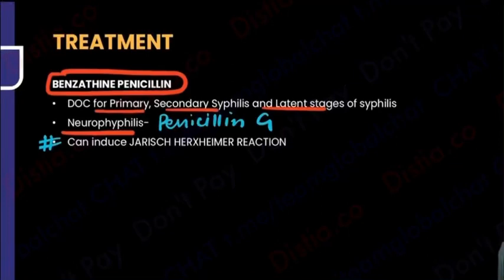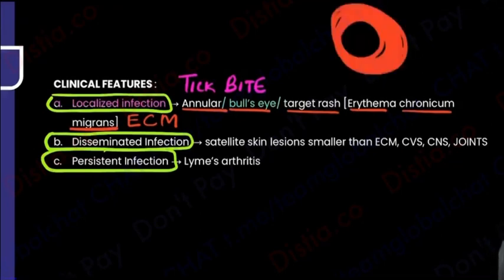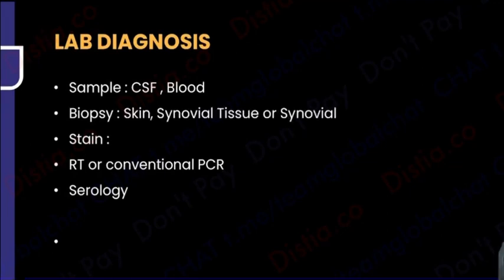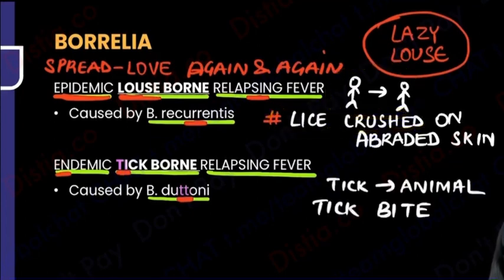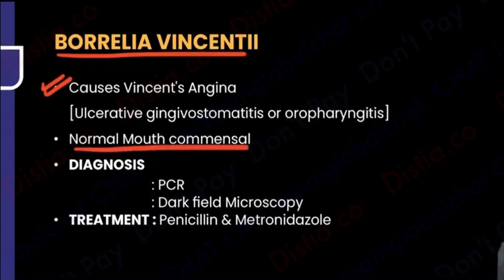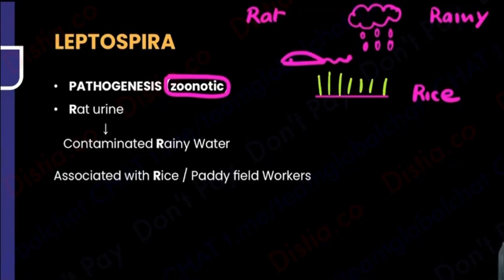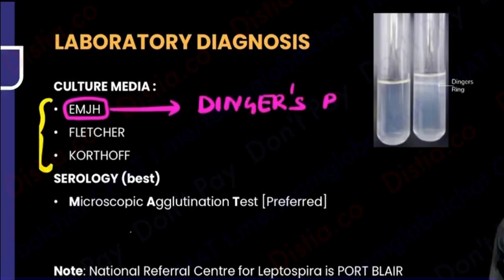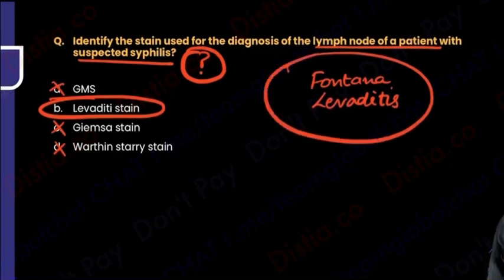Borreila and leptospira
Borrelia is a genus of bacteria of the spirochete phylum

Leptospirosis is a bacterial disease that affects humans and animals. It is caused by bacteria of the genus Leptospira. In humans, it can cause a wide range of symptoms, some of which may be mistaken for other diseases. Some infected persons, however, may have no symptoms at all